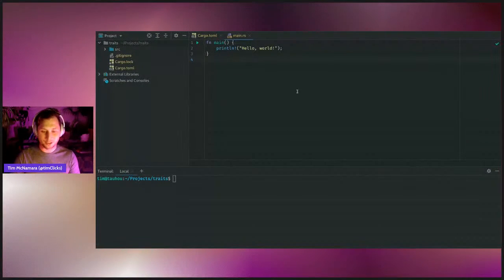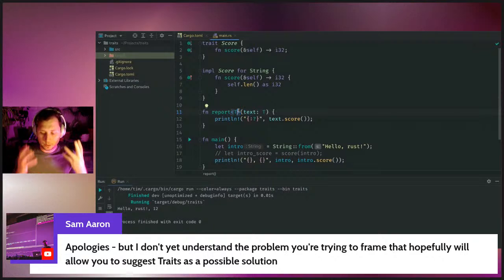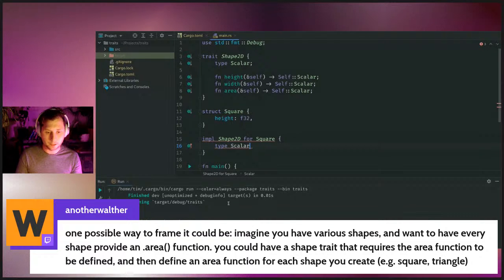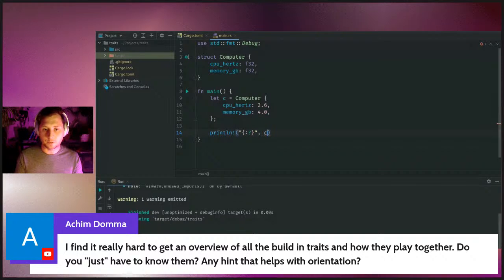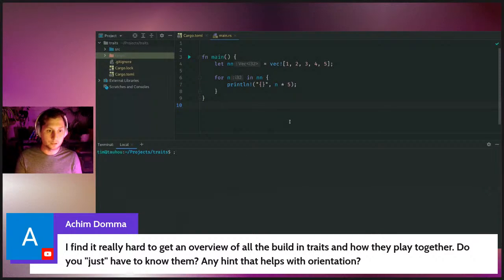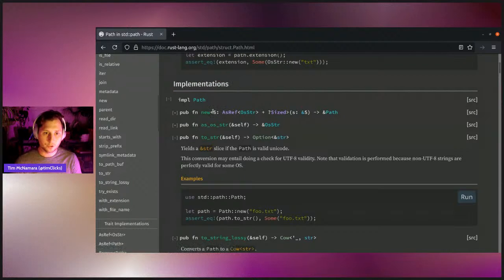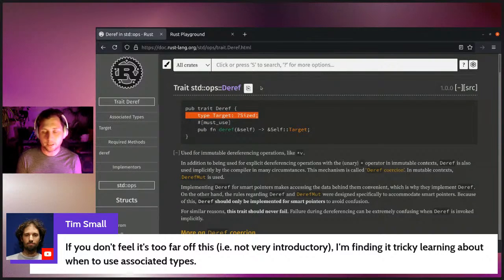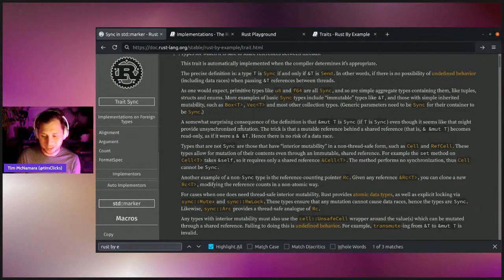Introducing traits in Rust - what they are and how to use them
Rust is a programming language with a different take on object orientation - why use objects to define interfaces? Rust prefers its own mechanism: traits. This tutorial walks you through what a "trait" is and how to work with them to create reliable, robust code.